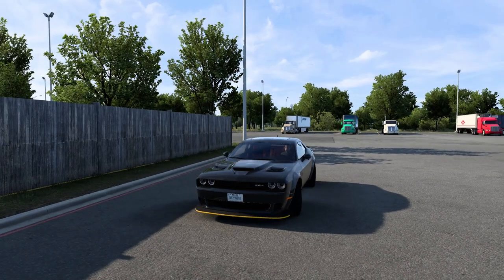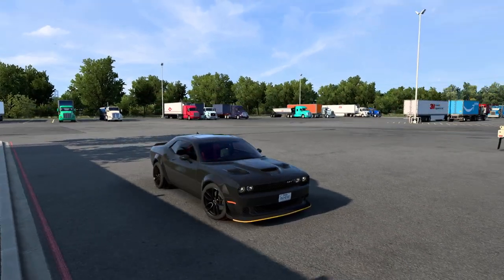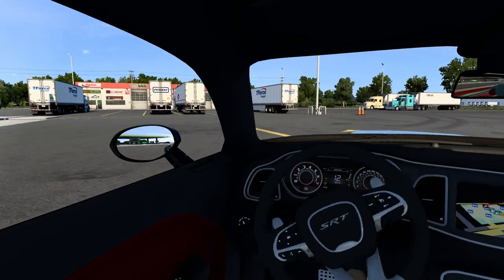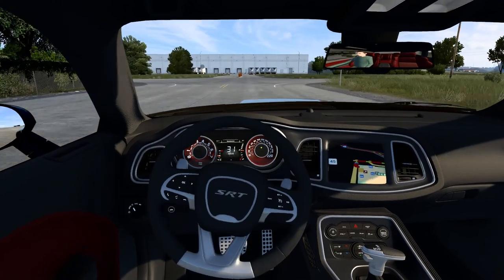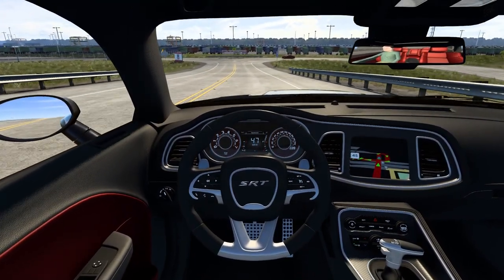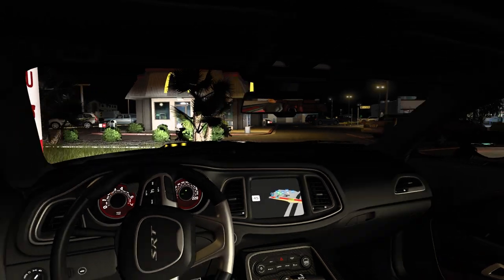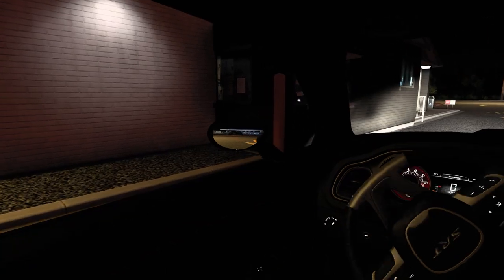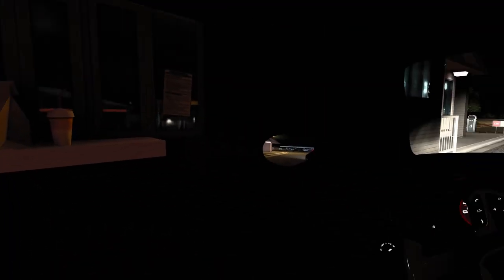American Truck Simulator CRAZY Georgia Drivers